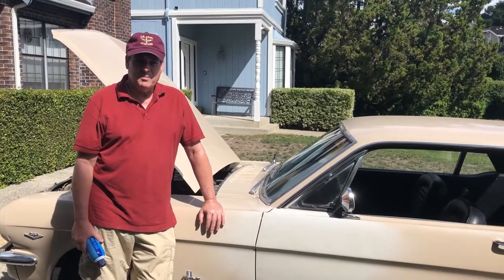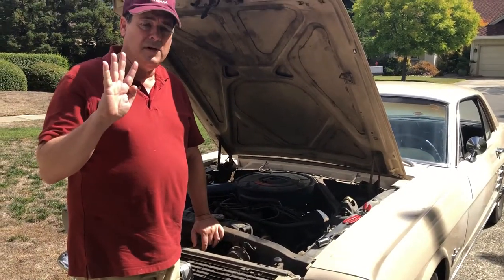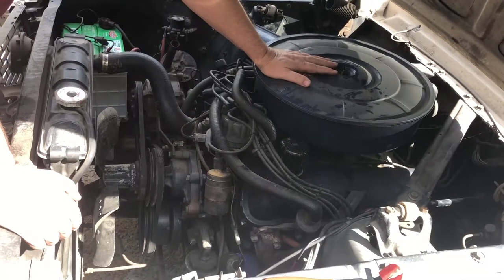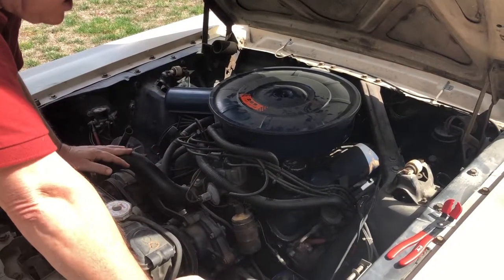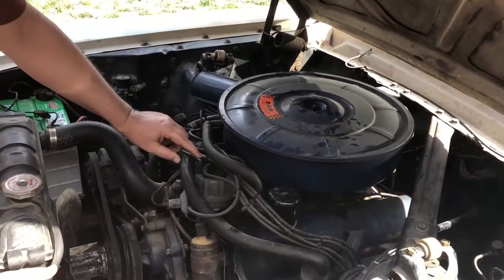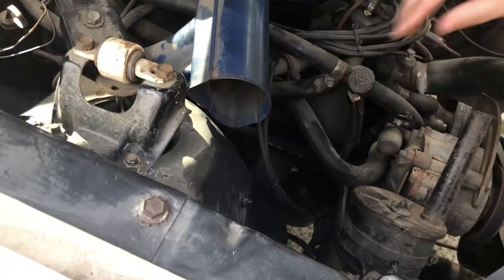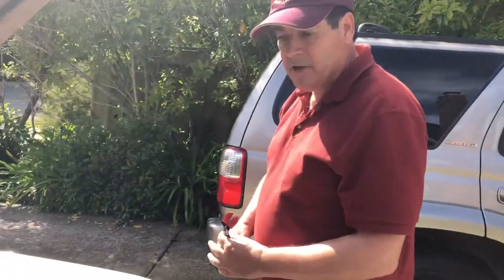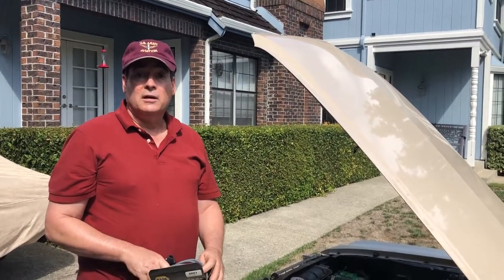Engine Surge 289 V8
This week, Mustang Bob shows you how to go about diagnosing a potential engine surge on your V8 engine. Save yourself a trip to the mechanic as we walk you through a step-by-step process to easily assess your engine's problem, confirm the cause of the problem, and then execute a solution. Best of luck, and keep on motoring!